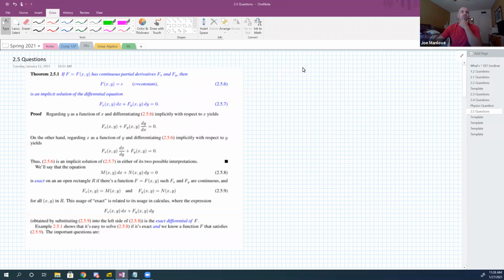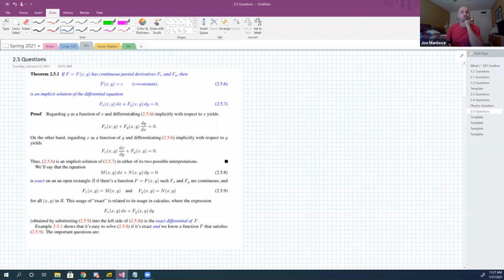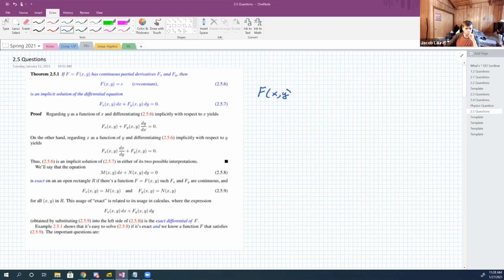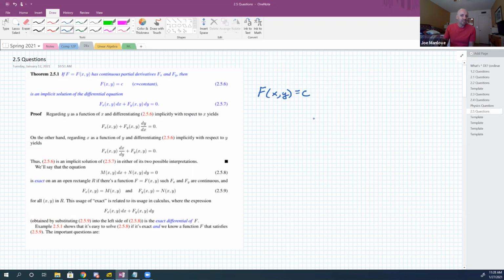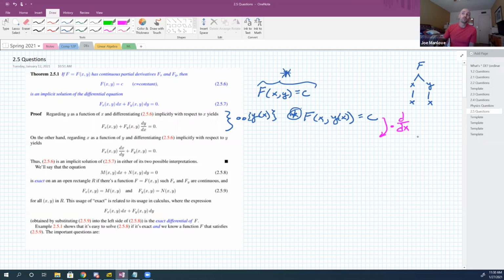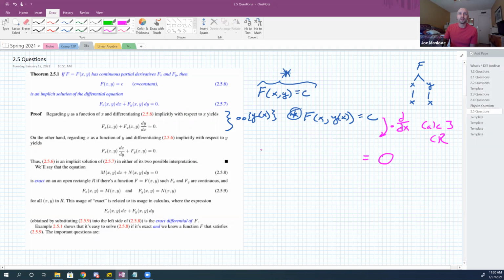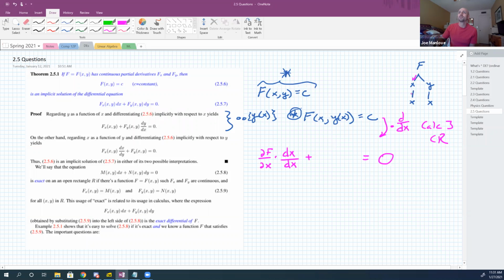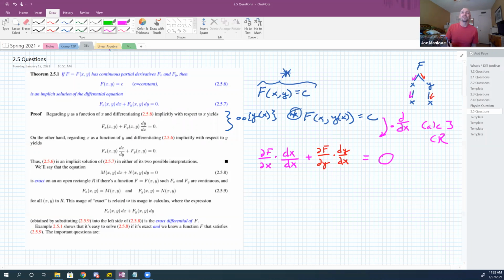Exactness, a Concept Question